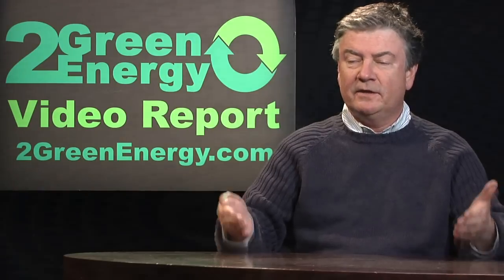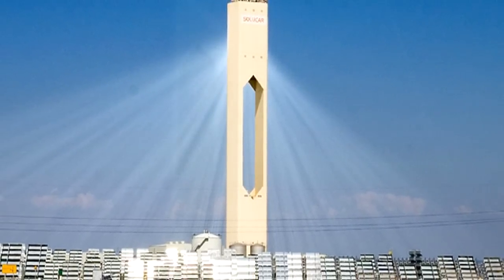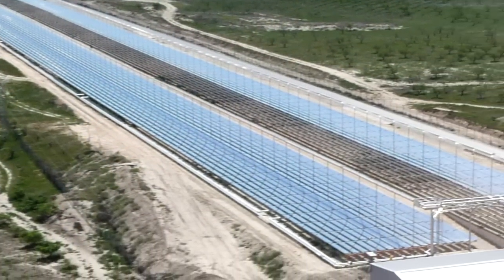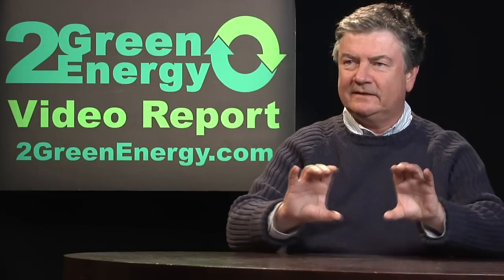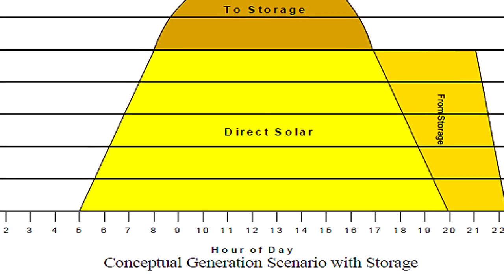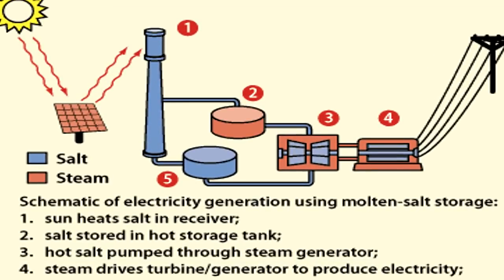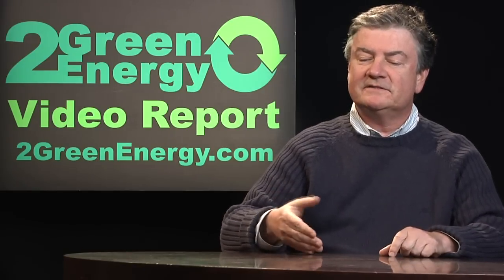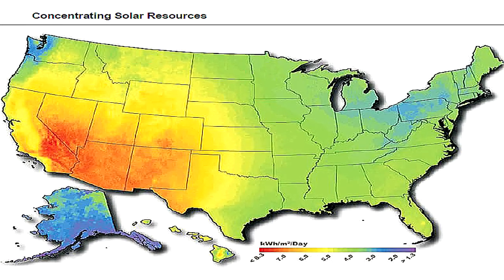Pros and Cons of Concentrated Solar Power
Craig Shields talks about Concentrated Solar Power.